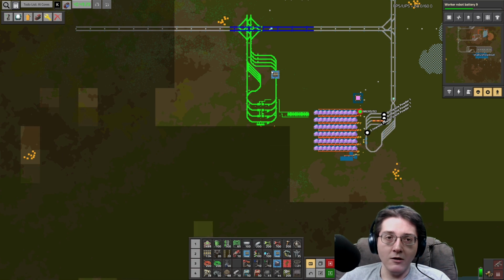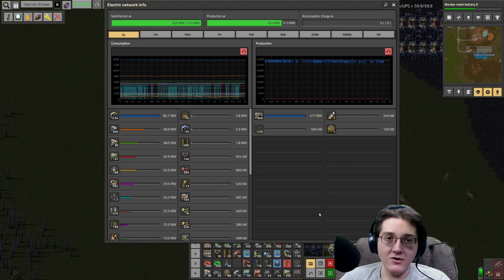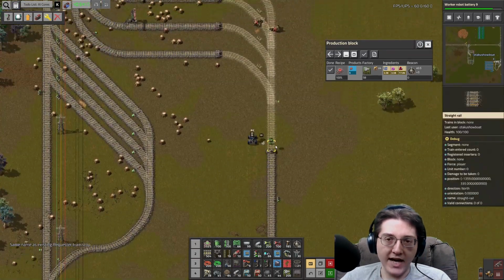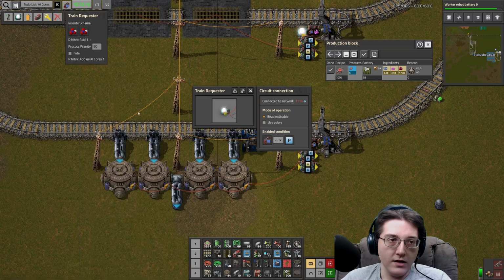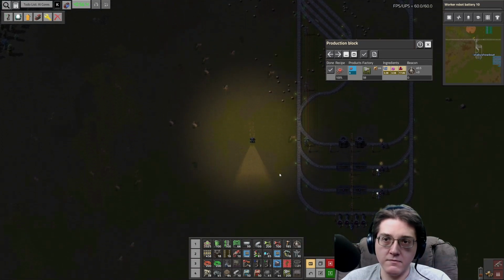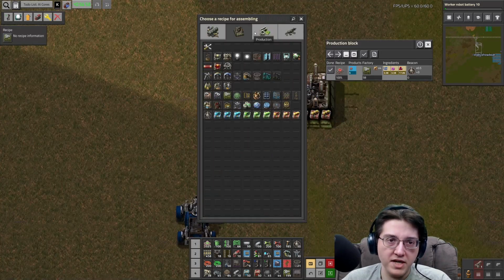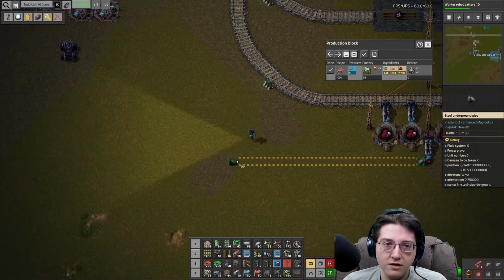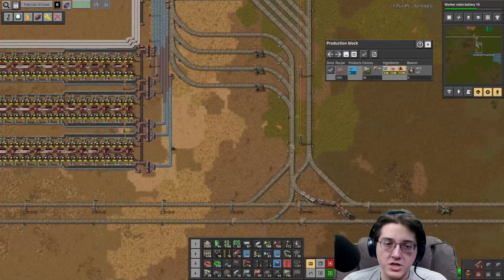Part 42 | AI Cores | Krastorio 2 Factorio